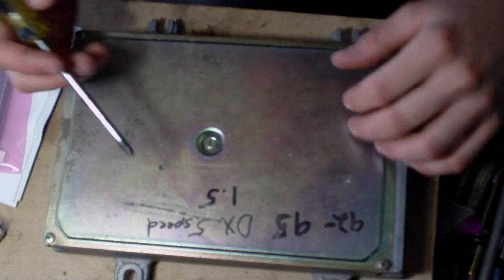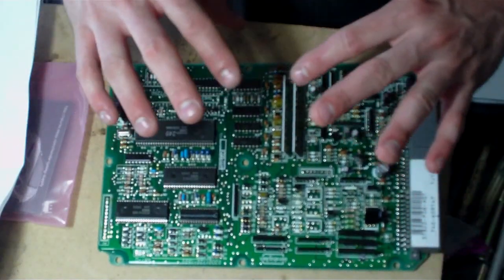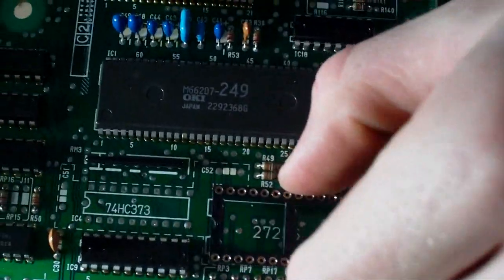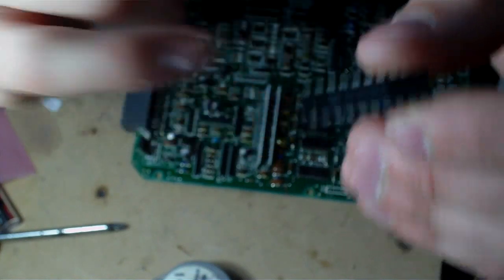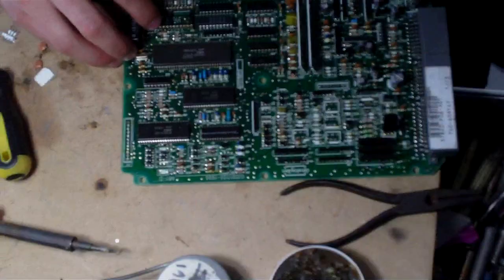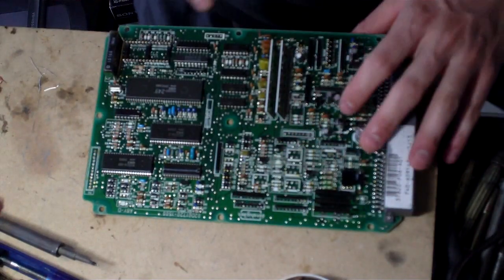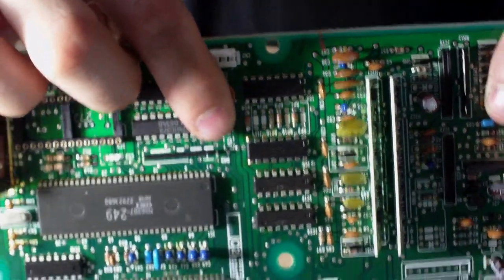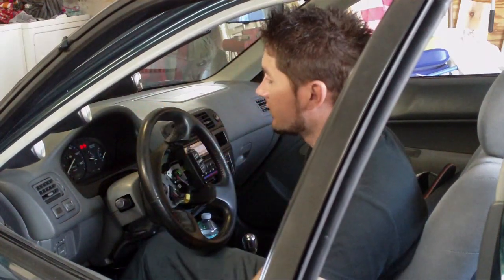How To Chip A Honda Civic ECU 92-95 5spd "THE EASY WAY"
Tutorial On How To Chip A 5spd Honda ECU For Crome, Neptune, eCtune and Uberdata.

This works with p06 p28 p61 p72 p75 pr4 ECU'S